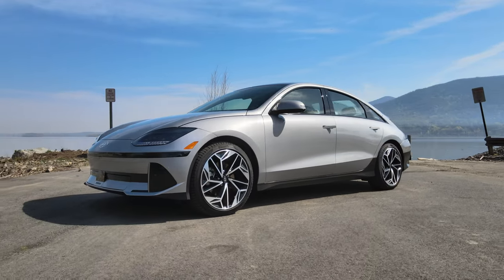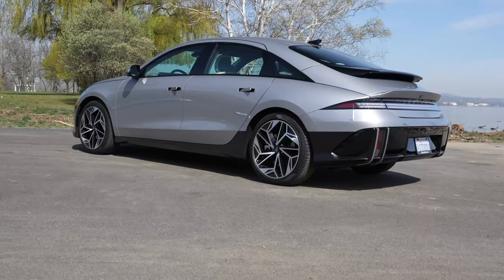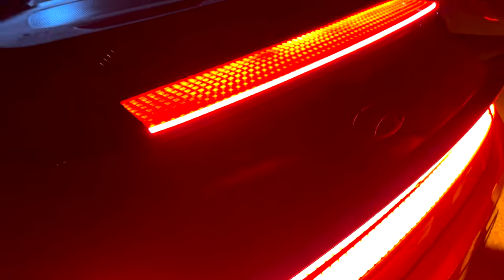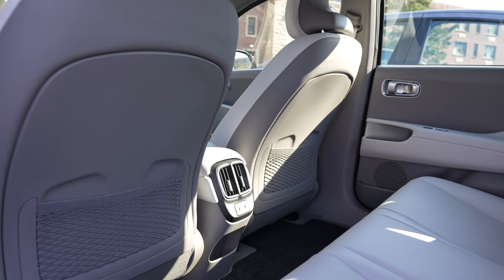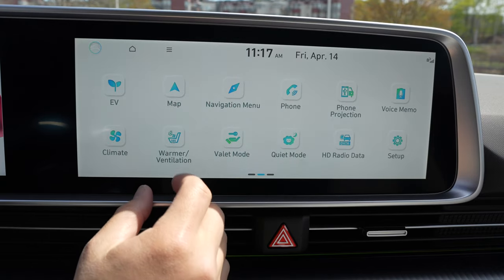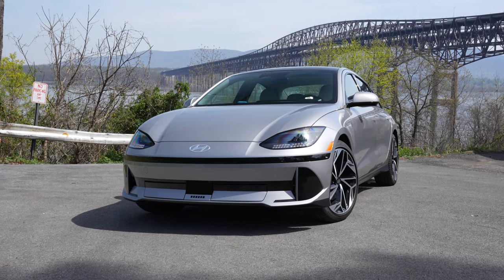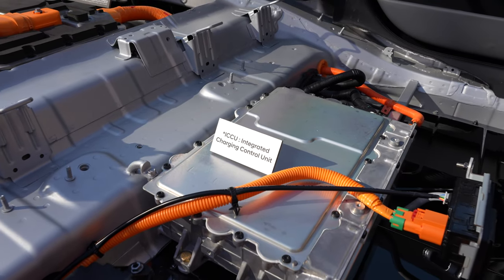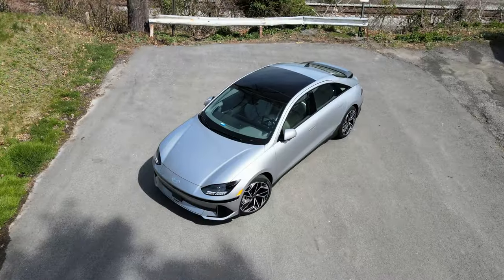Ioniq 6 First Drive: Another Big Winner For The Hyundai Brand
The Hyundai IONIQ 6 is based on the same E-GMP platform as the IONIQ 5, KIA EV6, and the Genesis GV60. How does this sedan compare to the others? Find out in our first drive